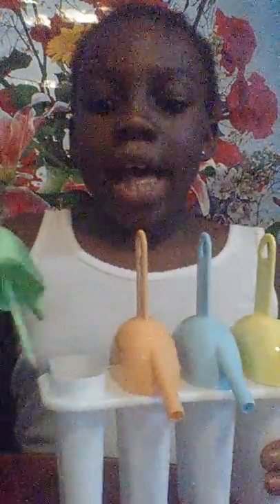(Easy) homemade ice lolly